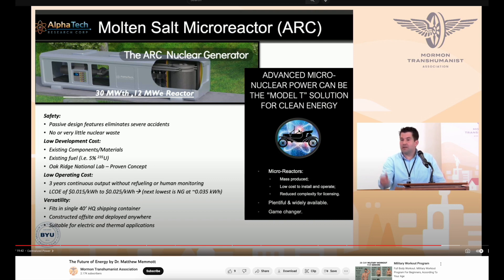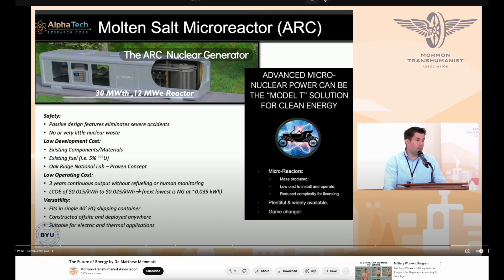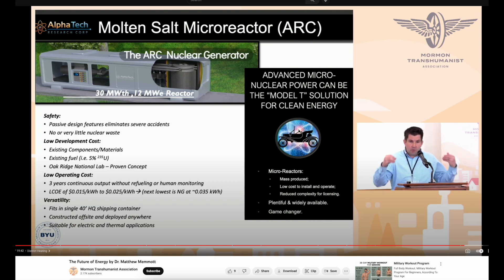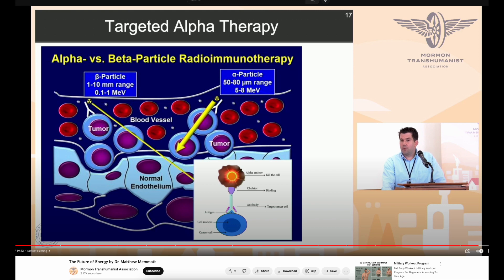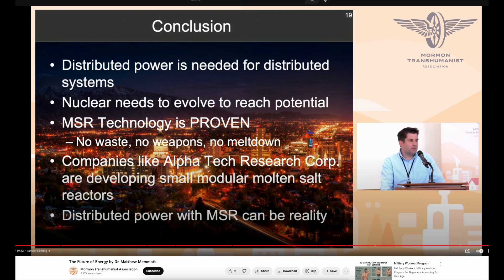Clip: Distributed Energy Grid Using Modular Nuclear